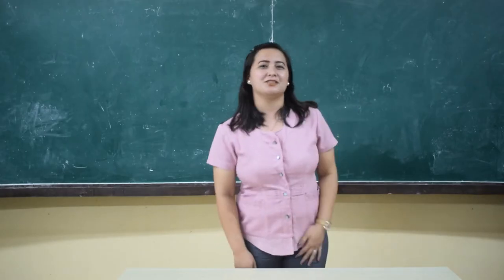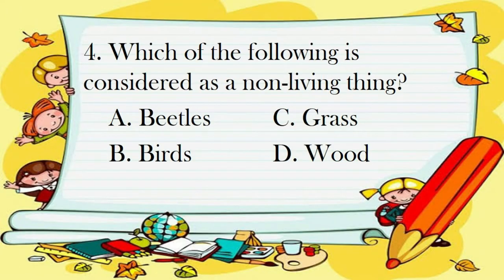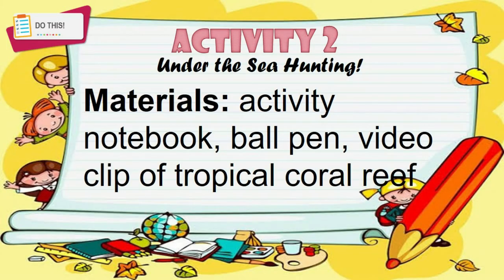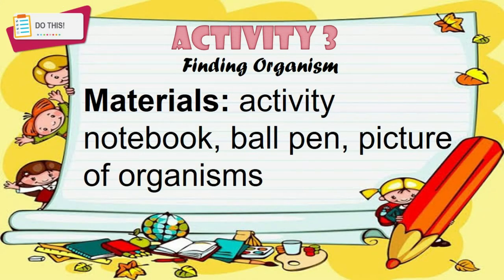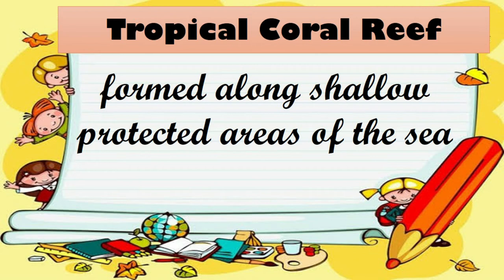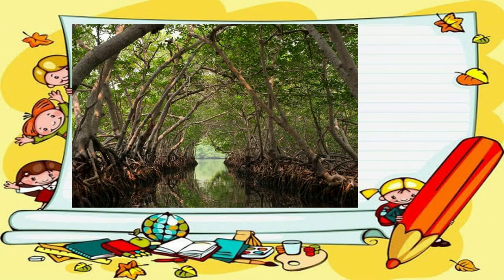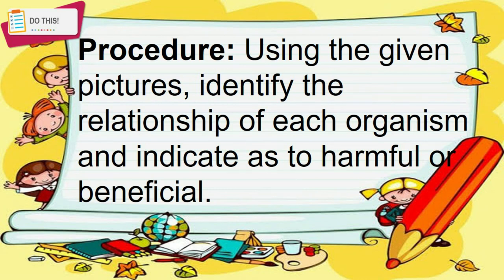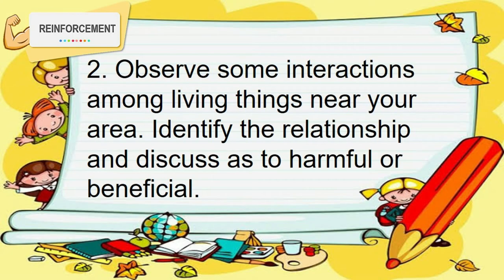V6Q2W6&7 Interactions between Living Things II DepEd Masbate Provinc e Science II Sci-Connect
DepEd Masbate Province
Sci-Connect